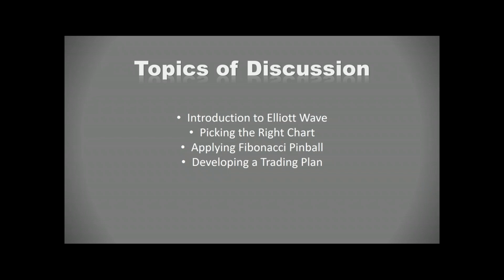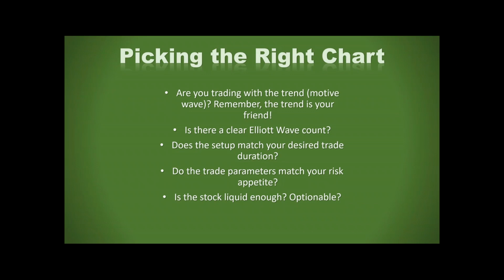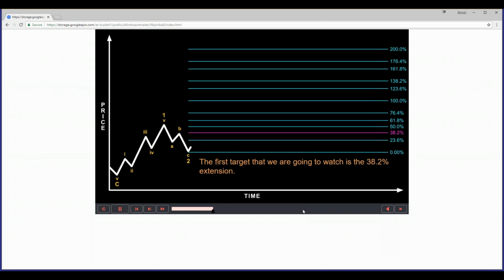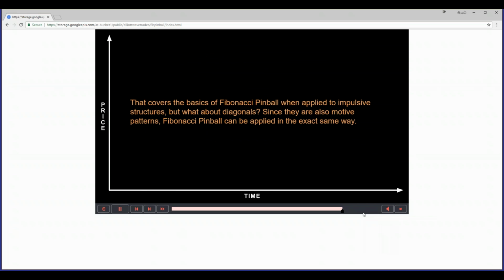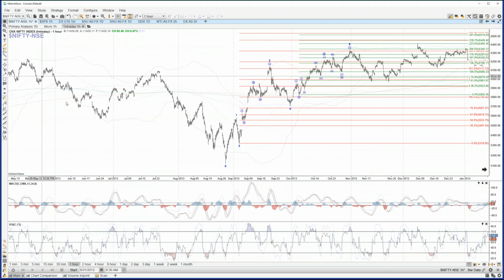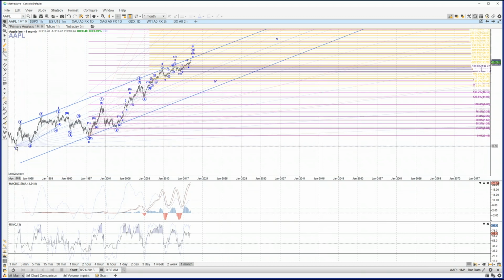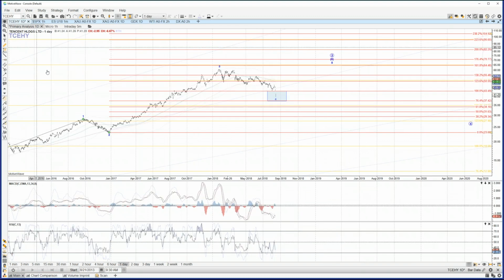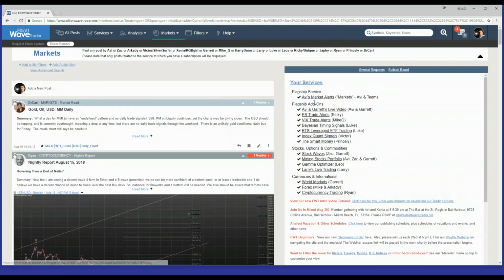Applying Elliott Wave to Picking Winning Stocks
In this 1-hour Webinar, Garrett Patten, senior analyst at ElliottWaveTrader. net, demonstrates how to use wave counting to forecast moves in individual stocks, and where those moves are likely to bottom or top. He also demonstrates the basics of wave counting as it applies to specific stocks and sectors to watch.  Webinar was held live on Aug 15, 2018. Risk Disclosure: Investing (including futures and forex trading) contains substantial risk of loss and is not suitable for every investor. You could potentially lose all or more than your initial investment. Past performance is not indicative of future results.  EWT is not a broker-dealer or investment advisor, does not owe a fiduciary duty to you, and is not providing any customized advice that takes into account your specific circumstances. Any of your actions or forbearance from taking action based on our content or the use of our services is entirely at your own risk. View our terms